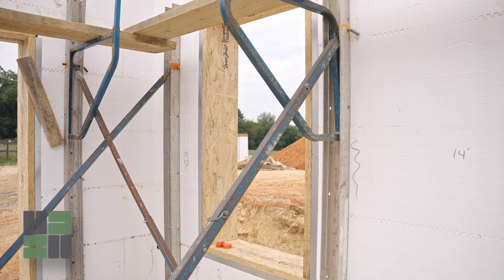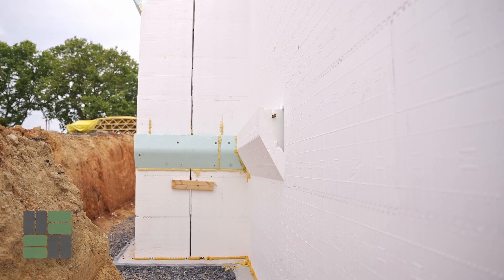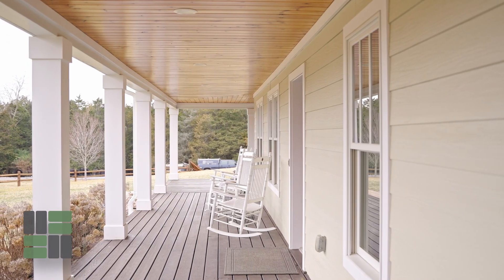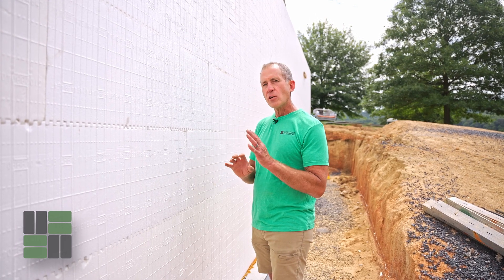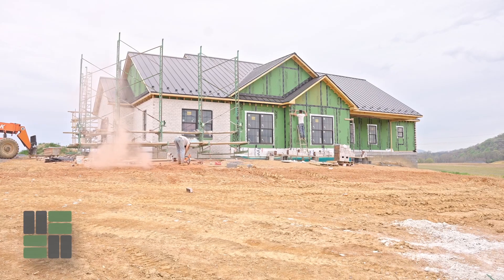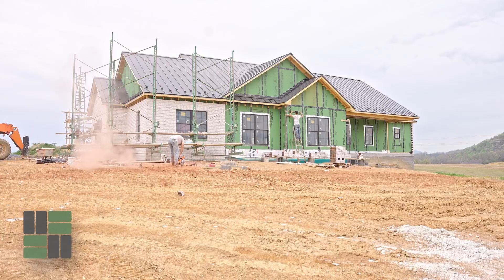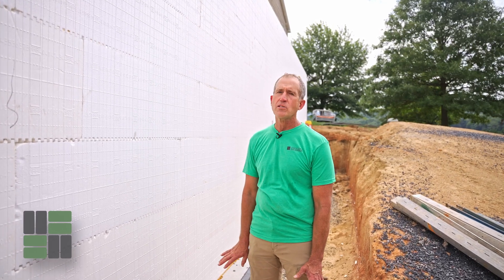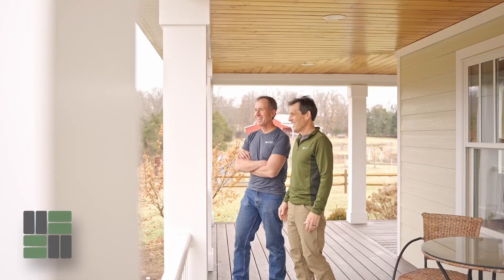What exterior siding options work with ICF? | Rocktown ICF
With Insulated Concrete Forms, the possibilities are endless! Whether it’s vinyl siding, brick veneer, or synthetic stucco, you can customize the outside of your walls to fit any style you’d like.

 Let’s build something beautiful together: rocktownicfsupply.com